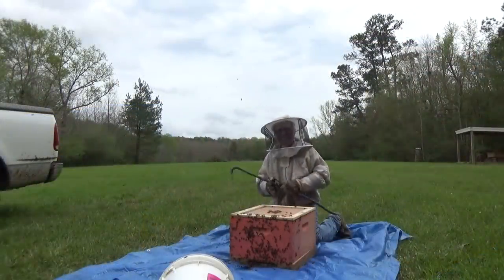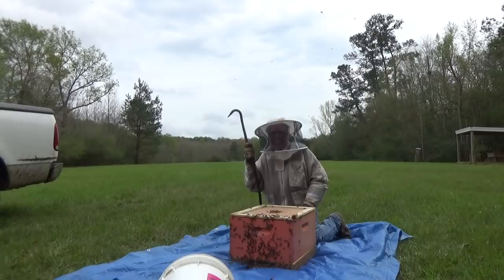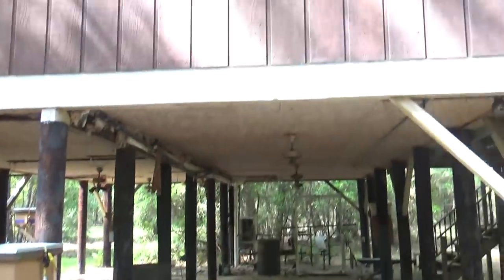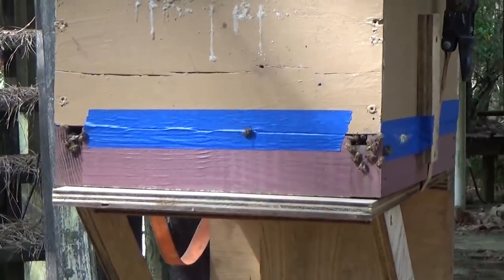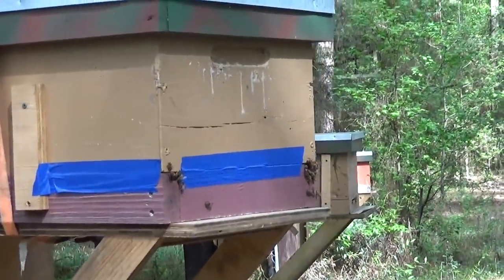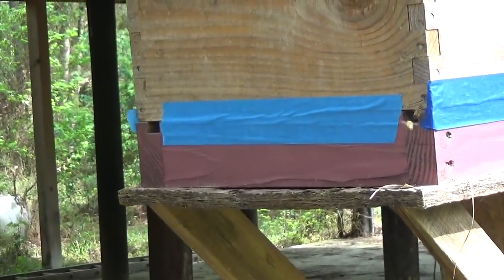Seriously? Using a crowbar to catch a swarm of bees?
I can already hear the rumblings of disbelief just from the title of this video, but I sate with all honesty, this method does call in a swarm. I have been trying to get this method videoed for 4 years now, but I never had my camera with me. I have called in at least 10 swarms over the 4 years, and each time I do it, I regret the fact that I did not get it on video, not this time.

The specific implement of  noise maker is not of real importance. In the past I have used a pot and spoon, garbage can lid and a stick, two pieces of pipe, beating my hands on the side of a covered trailer, the crowbar and hive tool, but my favorite tool is a cow bell. It's easy to use and I keep it in the truck with me because I never know when I will need it.

I will say this, this method ONLY works when the bees are flying in the air. As the bees are flying, I start banging or clanging whatever I was able to find at the moment. Almost as soon as you start making noise, the bees will start tightening  up their formation, and when they are in a pretty tight cluster, they will then light on something, or in this case, land on the box. Now, I will admit, this swarm was already hanging on a tree, and I did scope a bunch of them up with the bucket you see in the video, and dropped them in the box,  but then main bunch took off, and I called them back using this method. So, during swarm season, I highly recommend you have ready access to some method of making a lot of noise whenever you see a swarm of bees in the air moving.

Now, a bit about the 2019 Swarm Catch Challenge. This week there were lots of entries, and I am very grateful for them. Thanks to all who sent in their pictures. Again, as you take your picture of your swarm catch, try to get your face in the picture as well so there can be confirmation that you captured the swarm. Keep your suit on if it makes you feel safer, that's perfectly OK, but please lets see your face as well as the swarm. Also, by sending me your picture or video, you are giving me permission to post it on one of my videos. God's peace to all.                    Mr. Ed